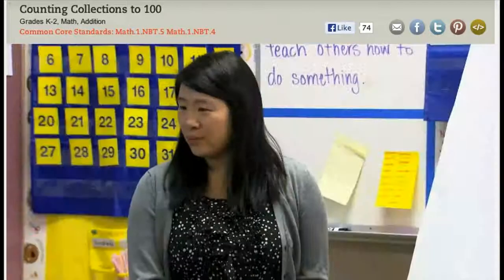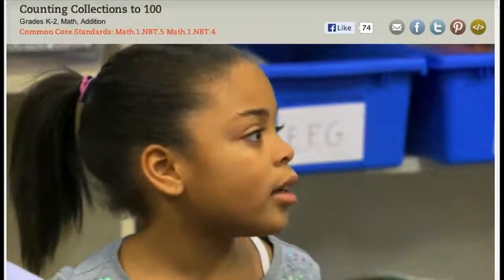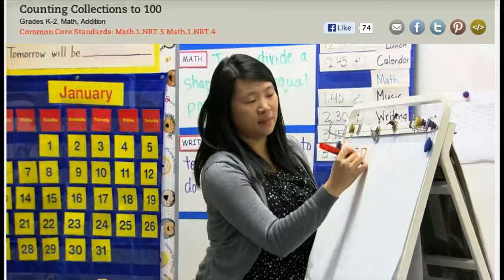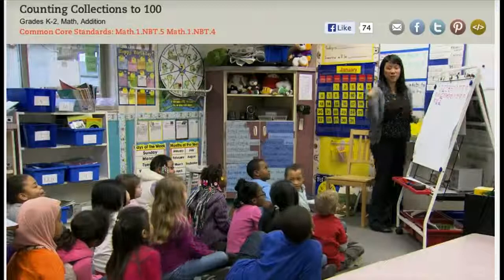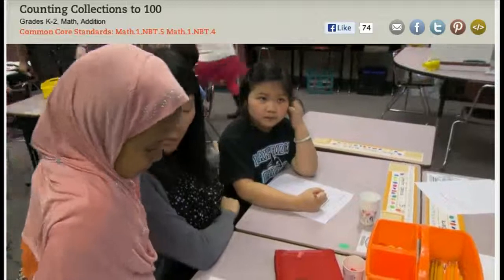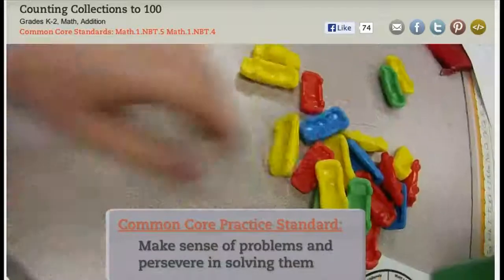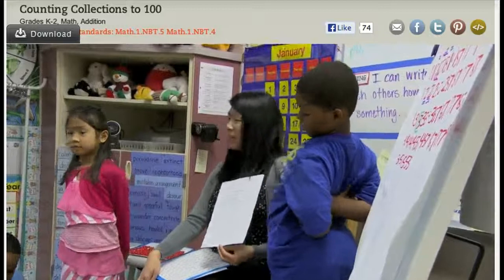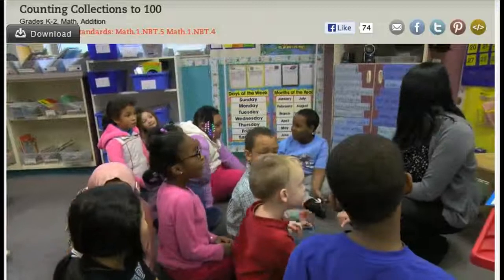Counting to 100 over Elementary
Counting Colleections to 100 k-2: TCH